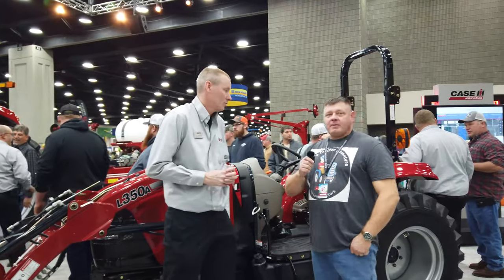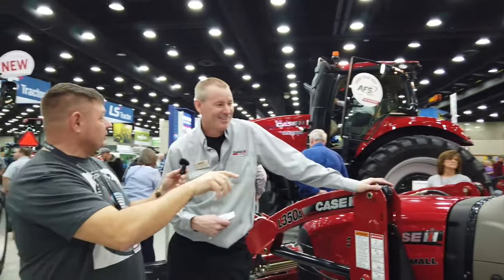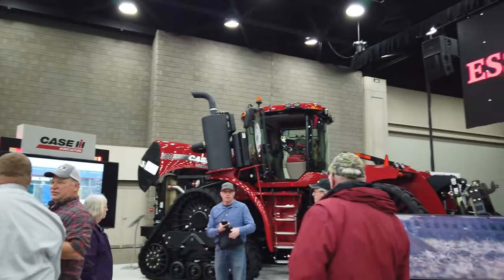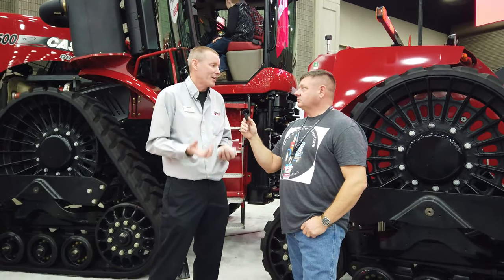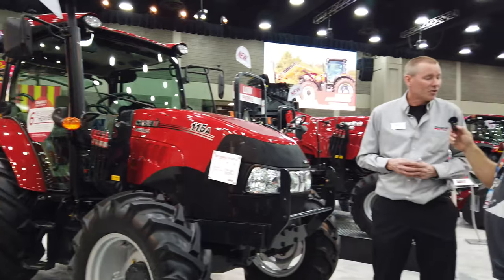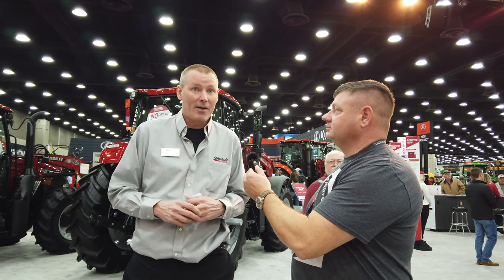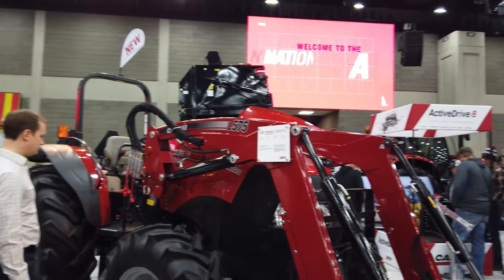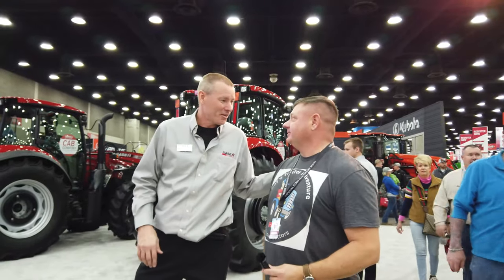Case IH Farmall Adds 95A, 105A, & 155A Models to Lineup of Farmall Utility A Series Tractors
Media Info below
Case IH Farmall Adds New Models to Lineup of Farmall Utility A Series Tractors.
Farmall utility 95A, 105A and 115A deliver more horsepower to accomplish demanding tasks

RACINE, Wisconsin (February 11, 2020)

Building on nearly 100 years of power and legacy and with millions of Farmall® series tractors sold, Case IH is adding three new models to its Farmall family of tractors: Farmall utility 95A, 105A and 115A. Known for exceptional value, the utility A series delivers performance without breaking the bank. The new models provide more horsepower, durability and useful features that producers need to tackle demanding tasks on beef and dairy operations; mixed farms; and specialty operations, such as poultry farms, orchards and vineyards.

“Producers need a reliable tractor that’s ready for a hard day’s work and offered at an excellent value,” said Greg Lucey, Case IH Farmall tractors marketing manager. “These new feature-loaded models provide just that and also meet demands for the toughest chores around the farm.”
Case IH is adding three new models to its Farmall® family of tractors: Farmall utility 95A, 105A and 115A.

More power, no engine regeneration required

The new models feature an efficient yet powerful 4-cylinder engine that provides high torque for maximum performance — ideal for handling a variety of implements, such as a loader, round baler, auger, disc mower conditioner, disc rotary cutter and field mower. Designed to match the capacity of the Case IH L575 loader, these tractors are equipped with simple, powerful hydraulic PTO for increased productivity and efficiency. Boasting 120 engine hp,1 the new Farmall 115A delivers 100 PTO horsepower— the highest available in the Farmall utility A lineup chassis class.

The same cutting-edge, fuel-efficient technologies available across the lineup of Farmall tractors are incorporated into the new models to maximize efficiency and power while increasing uptime and productivity. With a proven FPT engine, the tractors do not require a diesel particulate filter or regeneration. The technology is designed to increase uptime and decrease operating costs — all while meeting Tier 4 B/Final engine emissions standards.

“The fact that this lineup doesn’t require engine regeneration is a game changer,” Lucey said. “Producers often don’t anticipate the high costs associated with maintaining and cleaning diesel particulate filters in competitive models. Our advanced emissions system eliminates that worry completely.”

It cost nothing and really helps our channel out. It just lets you know when we put a video out. Thank you for your support. Tony
Help support Tony's Tractor Adventure through your Amazon purchases at this link. It cost nothing extra and helps keep the channel going.

Even though your price never changes when purchasing from Amazon through our links in our video descriptions, we make a very, very, very small fee for directing to the Amazon website if you purchase something. We use this money to help keep the channel going. Very small fee. Did I mention it is a very very small fee, but the FTC requires us to add this. That is all.
All opinions expressed in any is of Inspired Videography and its principals or employees alone.